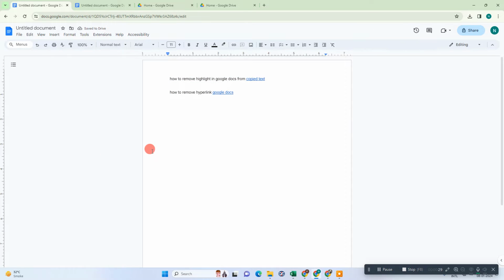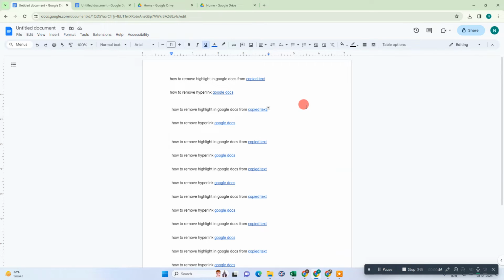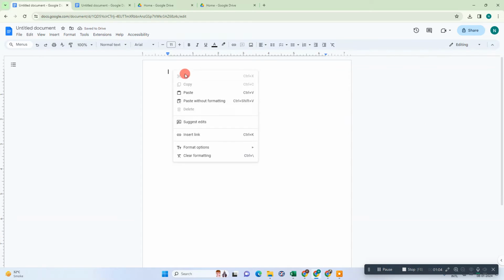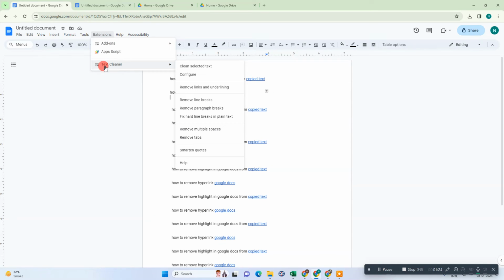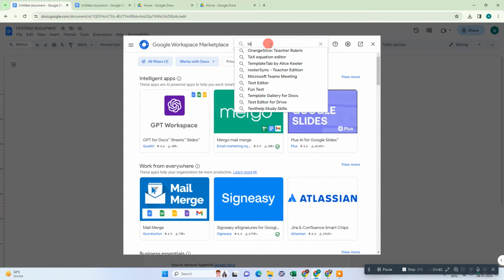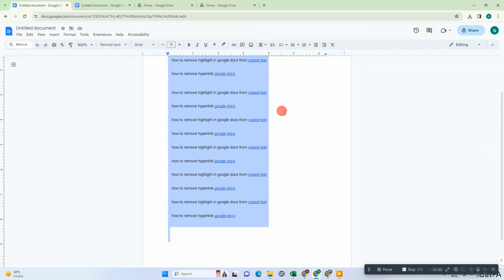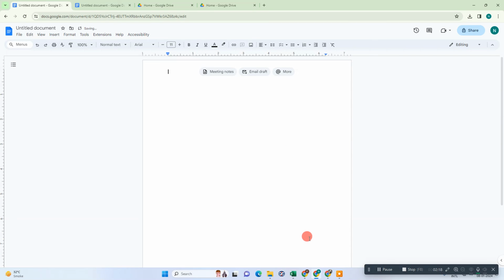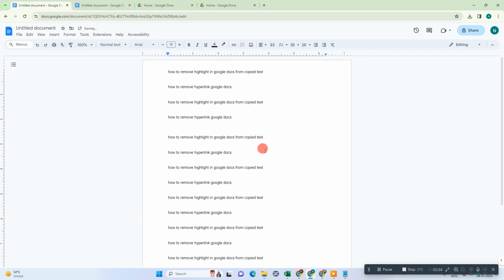How to Remove All Hyperlinks in Google Docs?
in this tutorial i have explained How To Remove All Hyperlinks In Google Docs. so just follow this tutorial steps by steps ad lean how its work on google document.